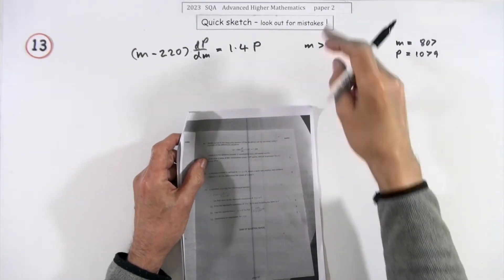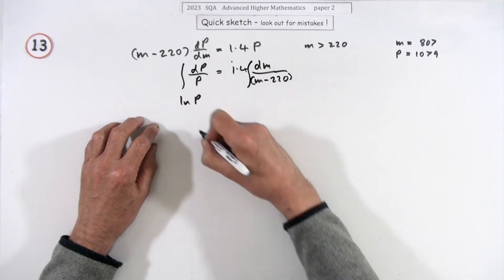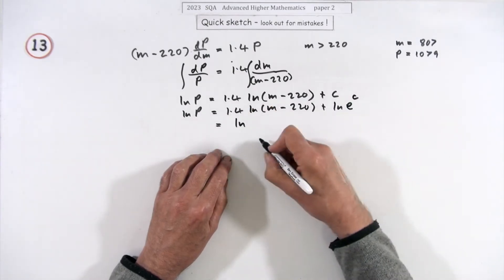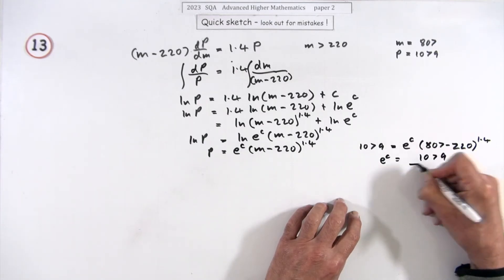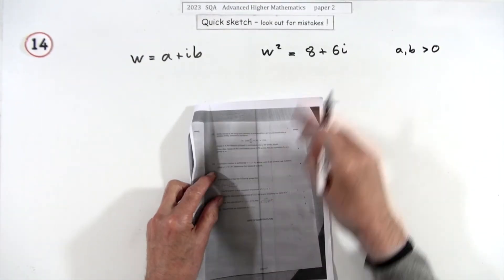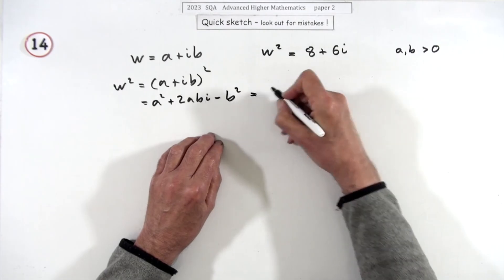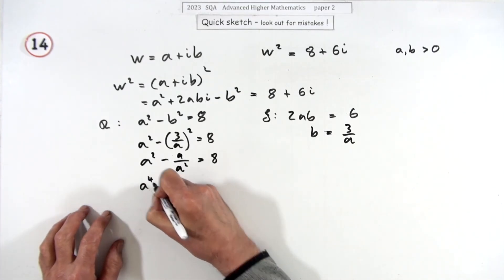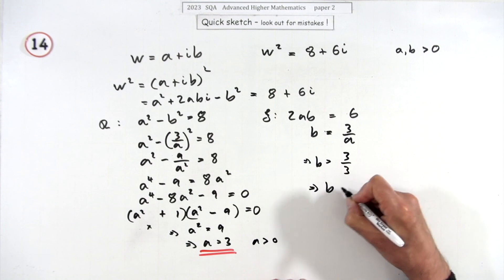2023 SQA Adv. Higher Maths Paper 2 Nos. 13 & 14